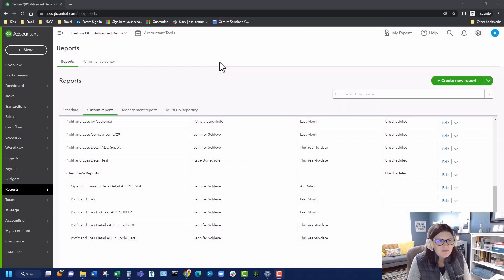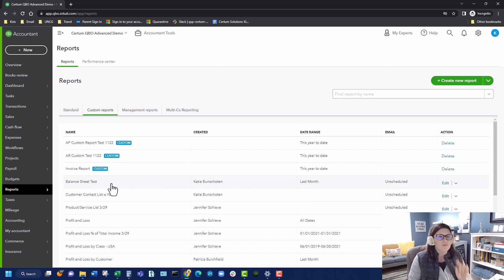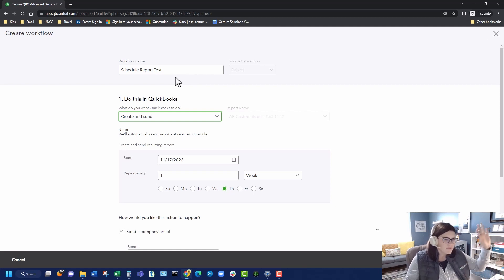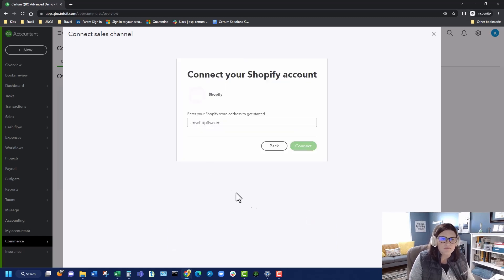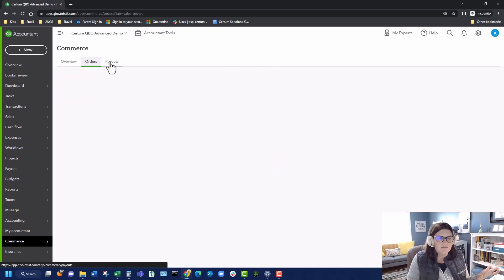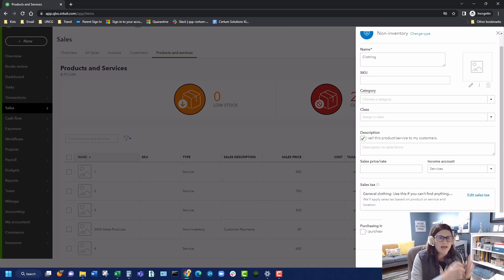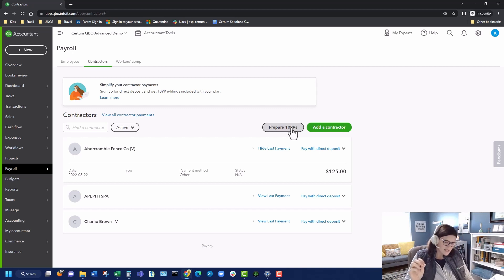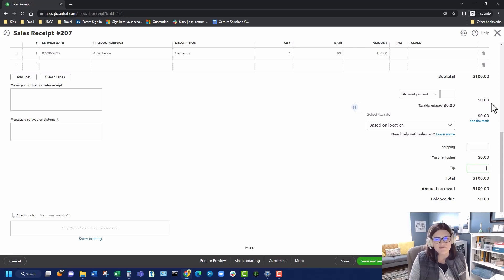DEMO | Nov 2022 - New Updates for QuickBooks Online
This video goes REALLY WELL with our blog post that outlines these updates

Like I've talked about in my other videos, QuickBooks Desktop goes through an annual update and release process, with maintenance released throughout the year. QuickBooks Online, however, goes through rapid updates, anywhere from a monthly to quarterly cadence, and they have been ramping up lately.

To keep up with these new features, we are going to be releasing a monthly video series of the updates, along with a blog post. Due to the quick recording of these videos I am sometimes still showing them in beta (Intuit rolls updates out in batches, not to everyone), and you can see our blog for screenshots of what the final roll out looks like. I have asked QB for our tenant to be put on a rapid release schedule, and I will hopefully have this remediated soon!

As always, if you need any help around business technology, especially software, reach out to our team.

Question/comment? Add in the comments below!